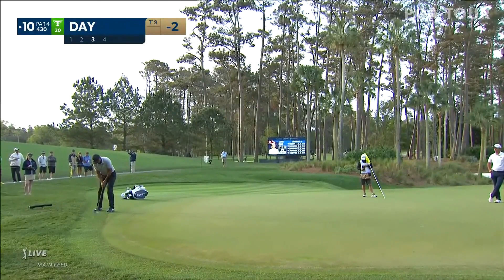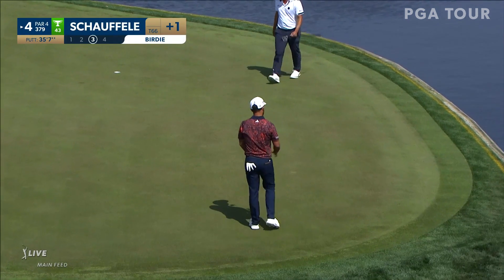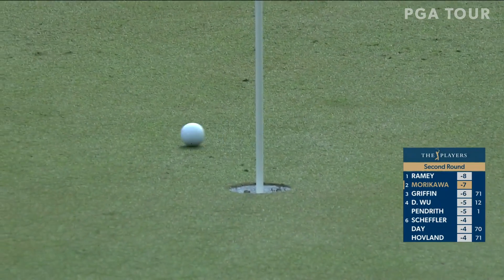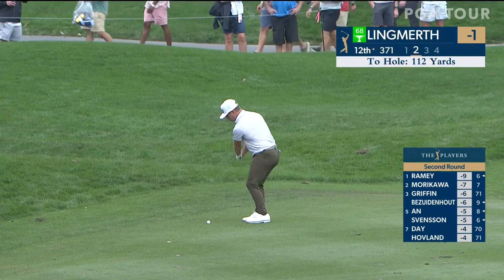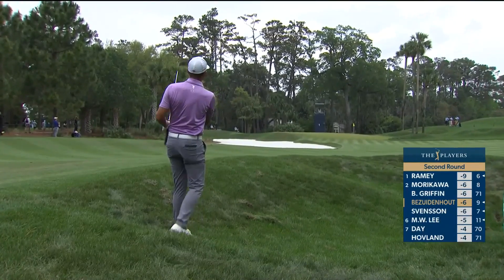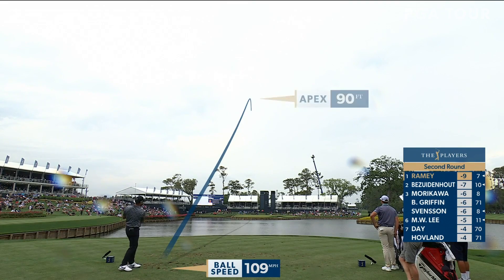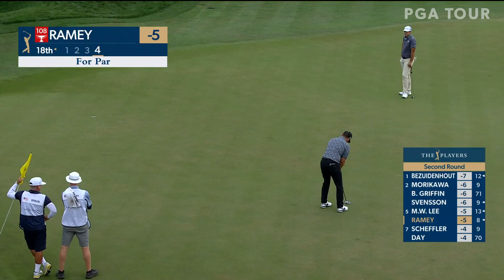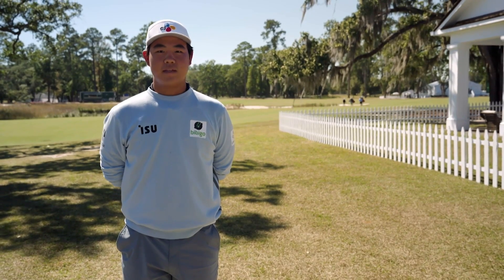Highlights | Day 2 | THE PLAYERS | 2023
Check out the best shots of day 2 of THE PLAYERS Championship 2023, featuring Jordan Spieth, Jason Day, Christiaan Bezuidenhout, Adam Svensson and more.

TPC Sawgrass will once again host THE PLAYERS Championship, with 43 of the top 50 golfers in the world teeing it up at the iconic event. After a brilliant run that has seen him claim three wins in six starts on the PGA TOUR this year, World No. 1 Jon Rahm will lead the field. Reigning FedExCup Champion and winner of THE PLAYERS in 2019 Rory McIlroy will be confident in challenging for glory after an impressive showing at last week’s Arnold Palmer Invitational saw him finish T2, just one shot behind eventual winner Kurt Kitayama. All 14 players who have won on TOUR this season will be competing, including Max Homa, who currently sits in second in the FedExCup Standings. The Californian shot an impressive 6-under-par 66 in the final round of last year’s event to finish T13. 2021 winner Justin Thomas will be looking for his first win since the 2022 PGA Championship. The World No. 9 has recorded just one top-10 finish so far in 2023 and will be looking to recreate some of the magic that saw him shoot a combined 12-under-par across rounds three and four to secure THE PLAYERS two years ago. 30 players will be competing in the event for the first time, including 2022 Wyndham Championship and Shriners Children’s Open winner Tom Kim.